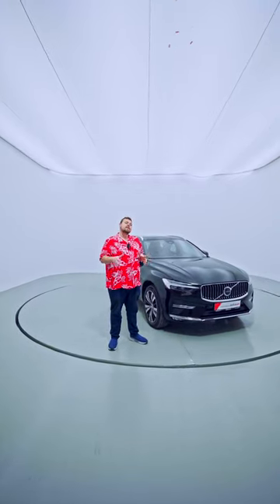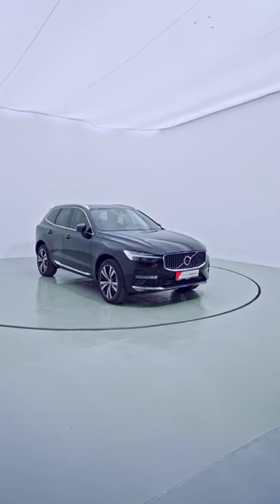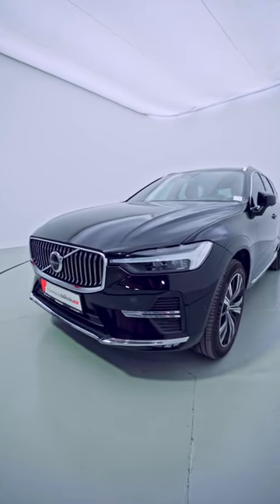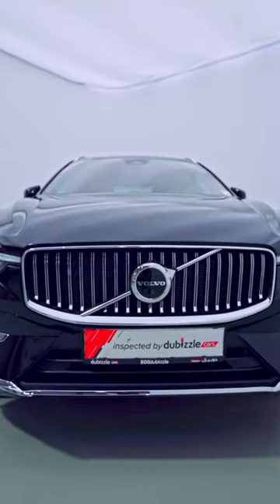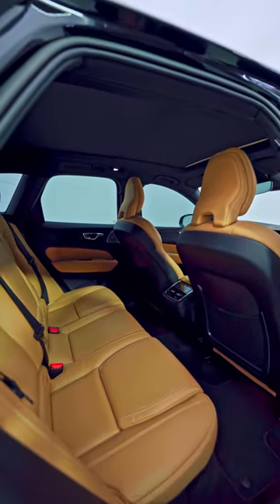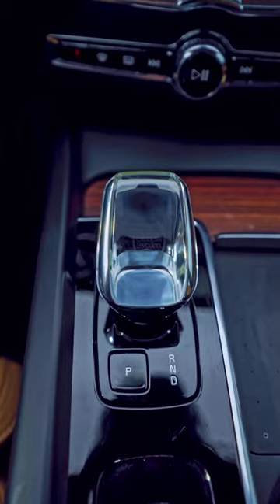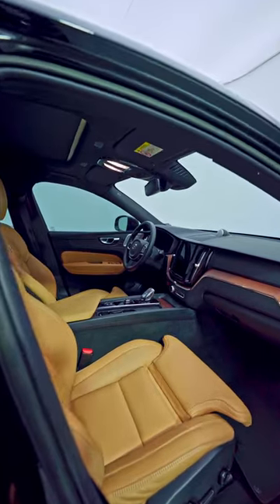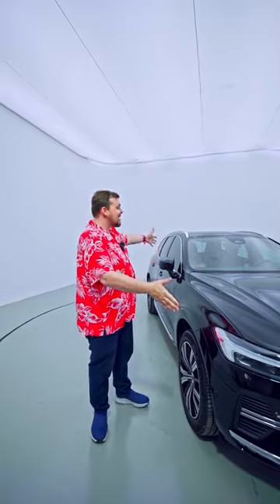Volvo XC60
Luxury ✅ Style ✅ Comfort ✅ This Volvo XC60 has it all.

Chris did forget to mention one key detail and that is the hybrid system giving even smiles per miles!

الفخامة ✅ والأناقة✅ والراحة ✅ تتمتع سيارة فولفو XC60 بكل شيء.
لقد نسي كريس أن يذكر تفصيلاً رئيسياً واحداً وهو النظام الهجين الذي يبتسم في كل ميل!

احجز تجربة قيادة واستمتع بتجربة XC60 اليوم.